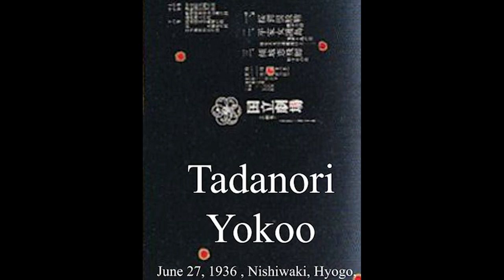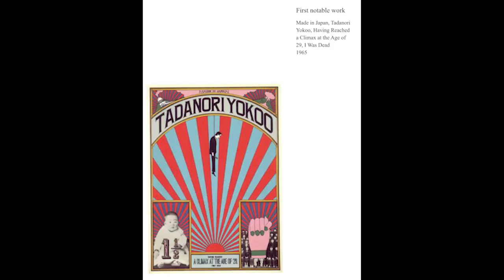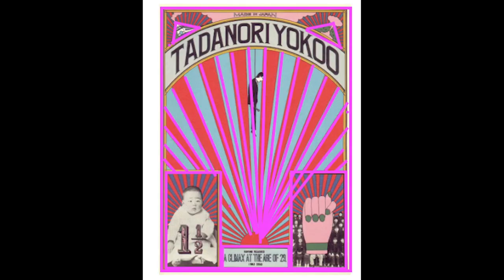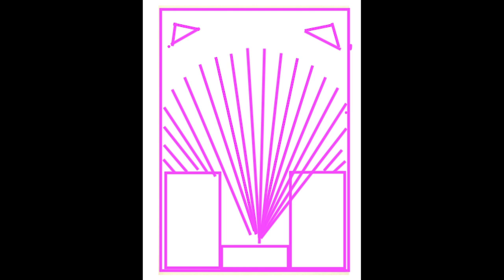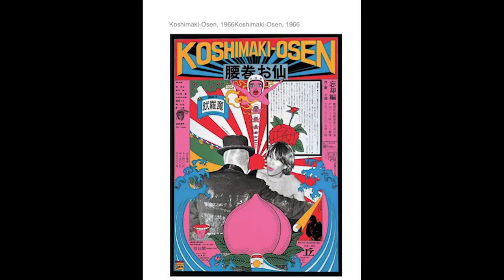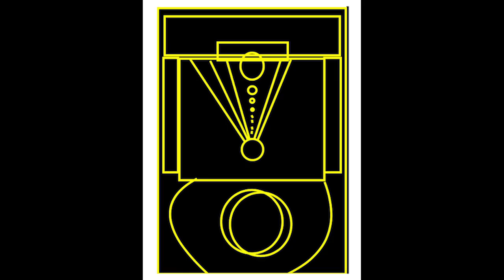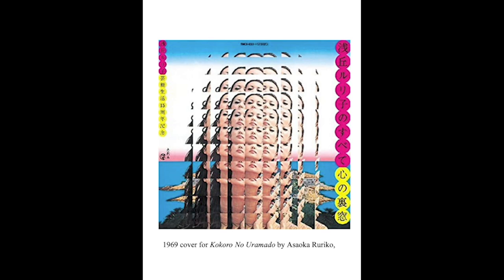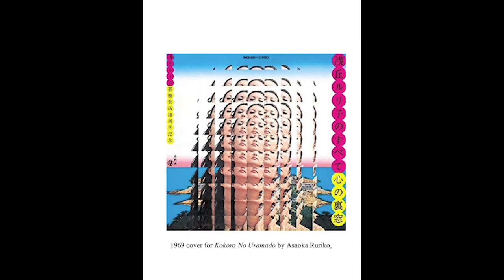Shapes In Tadanori Yokoo Art